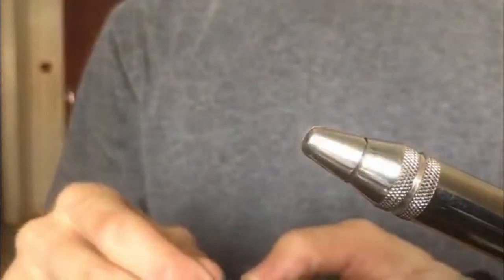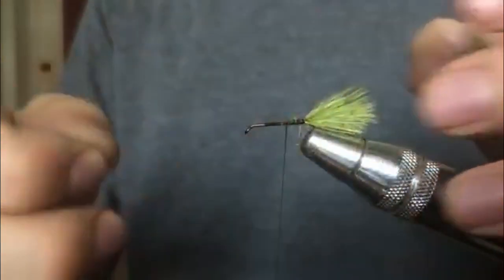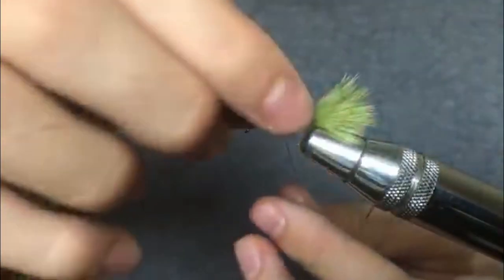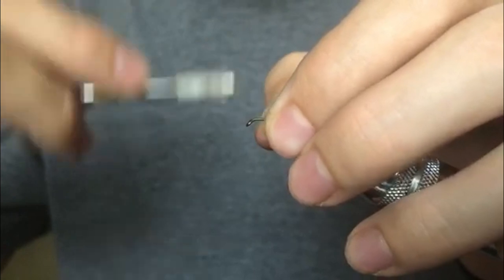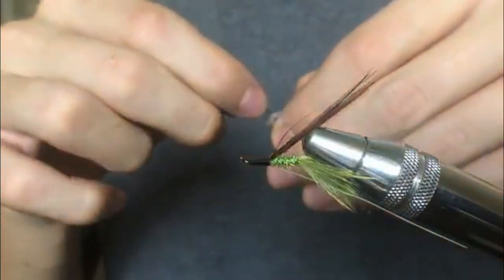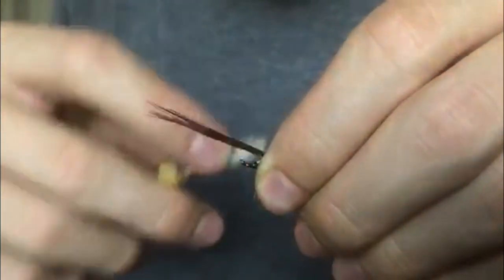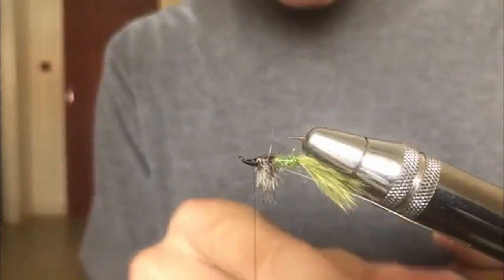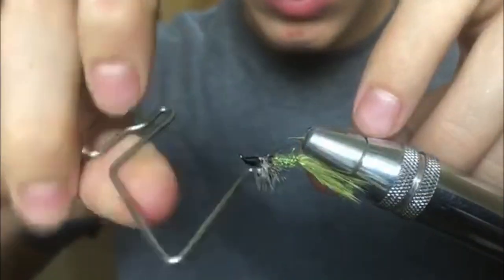The Swimming Damselfly | NEW spring pattern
it's spring guys! this pattern is perfect for your fly box this spring, as the water temps start rising the bugs start moving around and the trout start keying in on these tiny morsels.